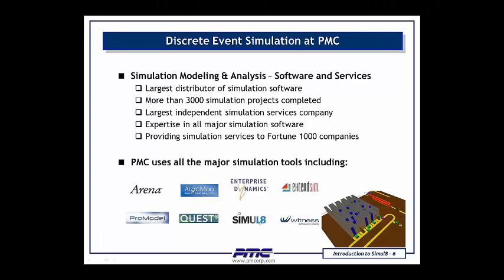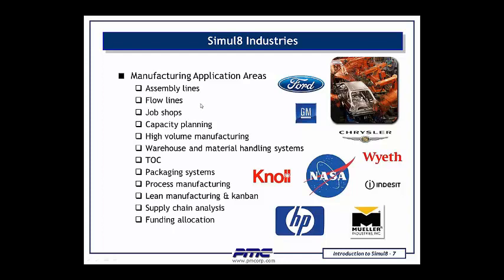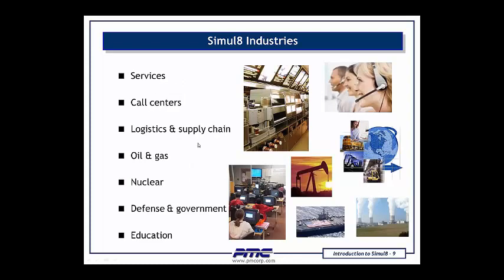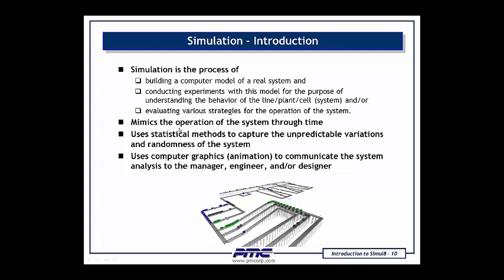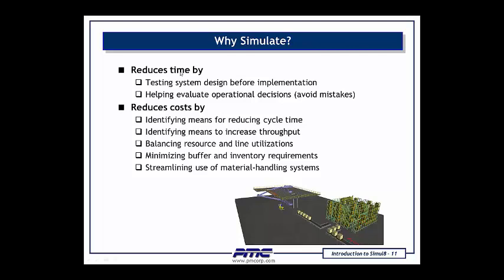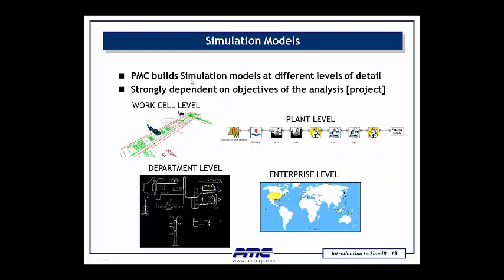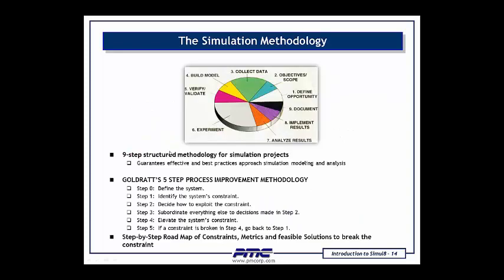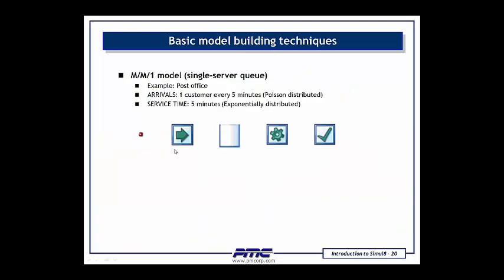Webinar: SIMUL8 Simulation Software for Manufacturing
This webinar will cover an introduction to simulation, basic features of SIMUL8 (properties and reporting capabilities of work entry points, storage areas, work centers, and work exit points), basic model building steps using SIMUL8, and mistakes to avoid.  The target audience for this presentation is anyone who wants to know about discrete event simulation, those interested in using simulation as a process improvement / diagnostic tool, and those interested in knowing basic features of SIMUL8.